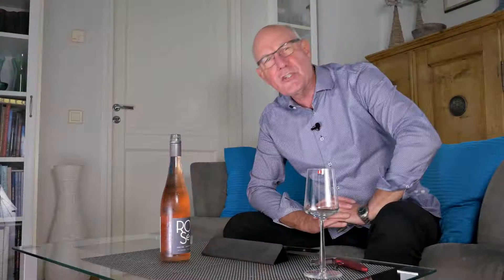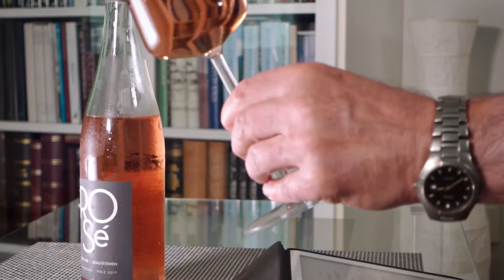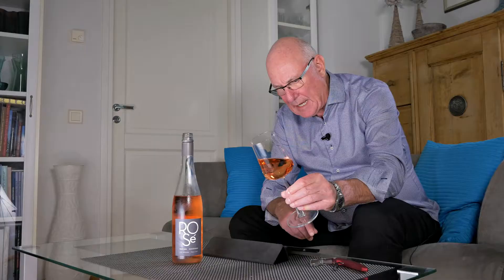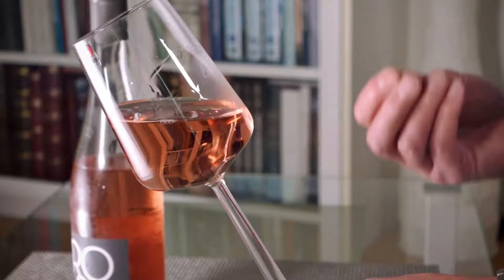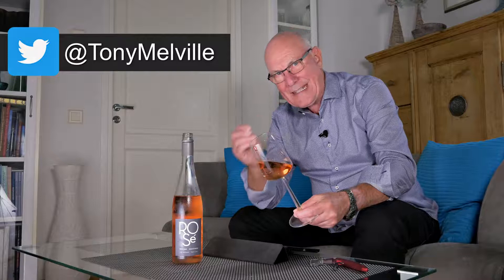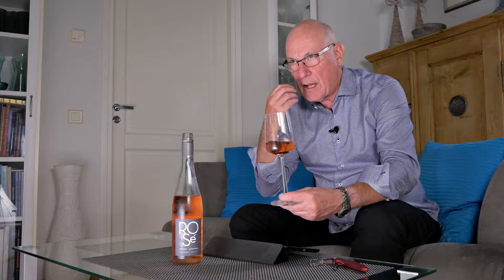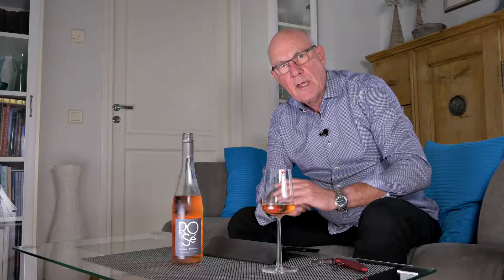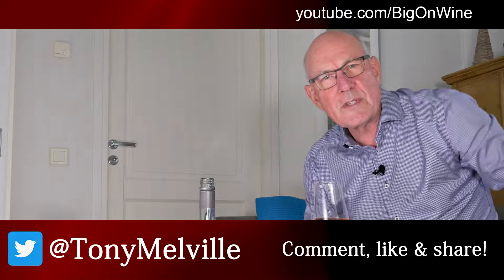BOW ep89 - J.W. Huesgen Pinot Noir Rosé 2017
The popularity of Pinot Noir in Germany shows no sign of diminishing. This rosé by J.W. Huesgen is from the sunny Pfalz and exhibits lovely raspberry and strawberry notes plus bags of citrus freshness - the perfect picnic wine! Serve well chilled.